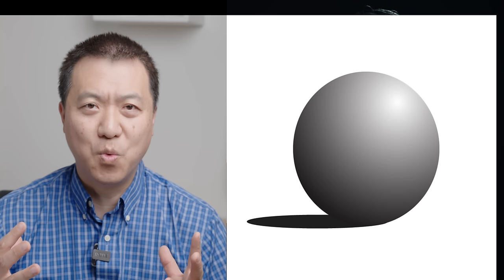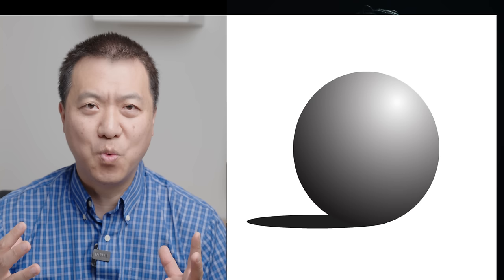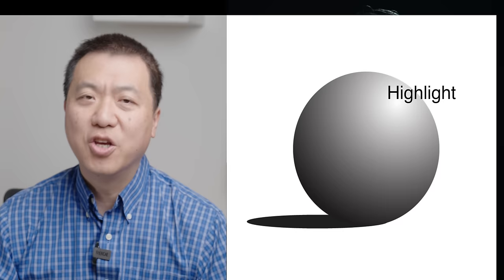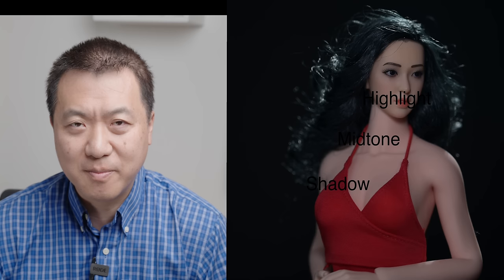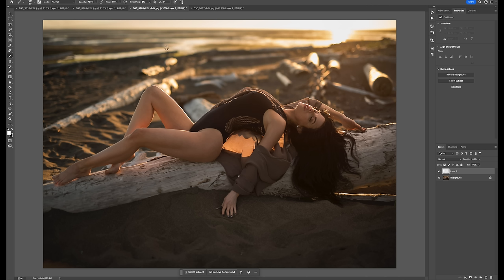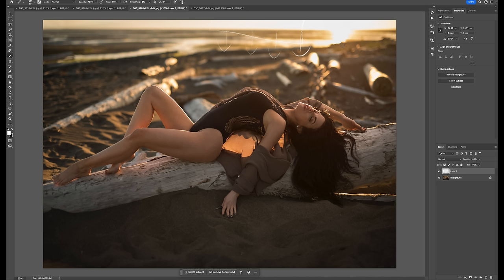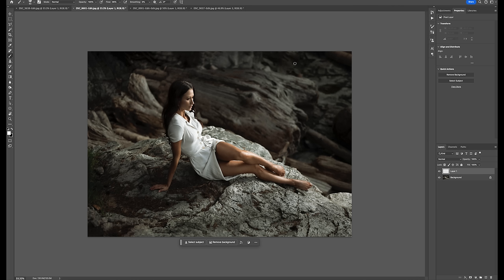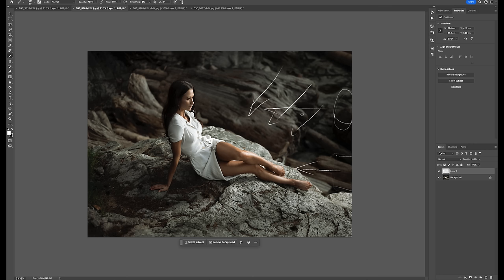How to use flash for portrait photography: Off Camera Flash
Portrait Photography and Portrait Lighting tips
How to use flash for portrait photography without getting that flashy unnatural look? I'm gonna show you how to do this step by step in this video.